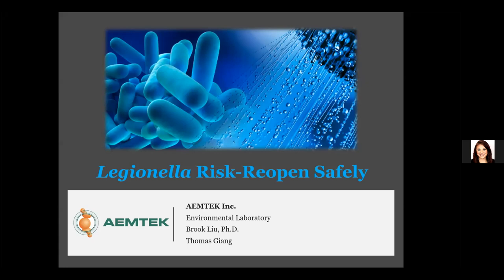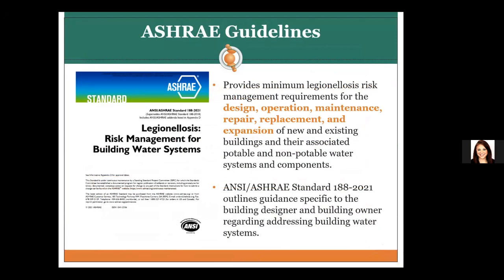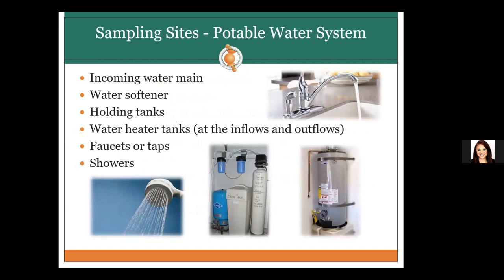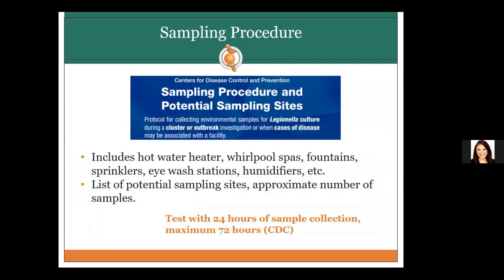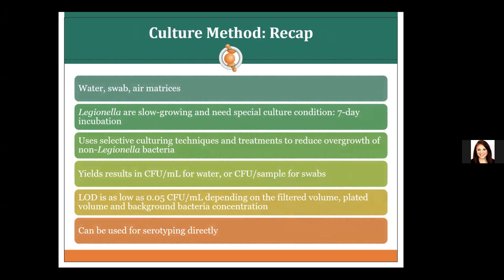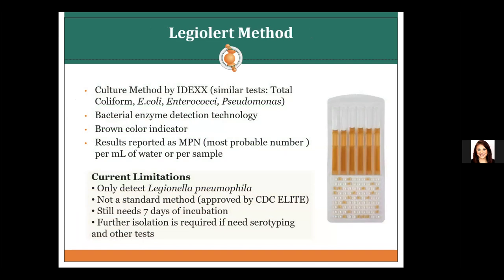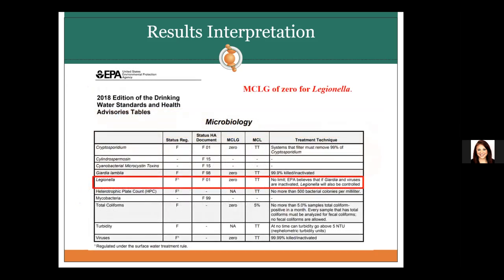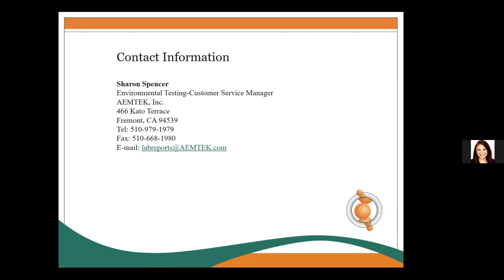WEBINAR | Legionella Risk - Monitor Water Systems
LEGIONELLA RISK FROM BUILDING & WATER FEATURE SHUTDOWNS
Legionella is a risk posed by long-term facility shutdowns. Watch AEMTEK’s Legionella Testing and Monitoring webinar to learn how to address the risk and ensure your building is safe for re-opening.

RISK OF LEGIONELLA BUILDUP IN UNUSED WATER PIPES
Water pipes, when left unused, are the perfect breeding ground for Legionella bacteria. The pandemic-related shutdown of buildings and/or water lines (such as drinking fountains) promoted the growth of this common water-borne pathogen. If left untested and unmonitored, the bacteria will be carried through the water supply and infect building occupants when facilities re-open, and water supply is restored through those pipelines.

RISK OF LEGIONNAIRES' DISEASE FROM BUILDING SHUTDOWNS
Legionella causes Legionnaires’ disease when a person breathes in small droplets of water in the air that contain the bacteria. These droplets are usually formed when using showerheads, sink faucets, cooling towers, hot tubs, decorative fountains, and many other sources.

WEBINAR COVERS:
During this webinar, Dr. Brook Liu and Thomas Giang provide a comprehensive overview of Legionella testing and monitoring, and what they are seeing as buildings re-open from the pandemic shut-downs. We also cover:

• What is Legionella?
•Ecology and habitat of Legionella
•Health risk of Legionella contamination
•Previous Legionella Outbreaks
•Recommended Legionella monitoring plan
•How to sample for Legionella
•How to test for Legionella
•How to treat Legionella contamination
•How to use AEMTEK's Legionella testing services

WHO SHOULD WATCH:
Environmental Consultants, Industrial Hygienists, Building Managers, Hospital Managers, School Facility Managers, Long-Term Care Facility and Hotel Managers, Any employer that has closed their building or water features (such as drinking fountains, sinks, etc.) and is considering re-opening the facility.